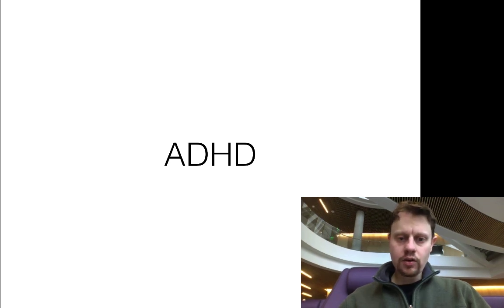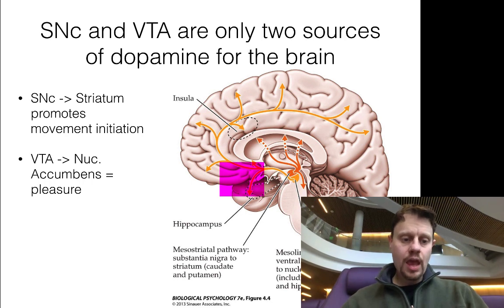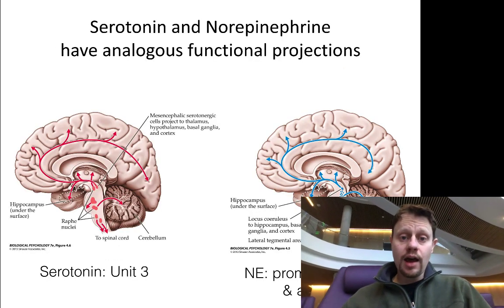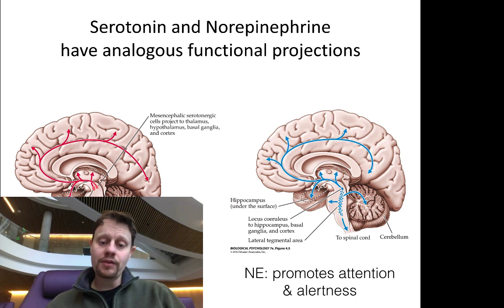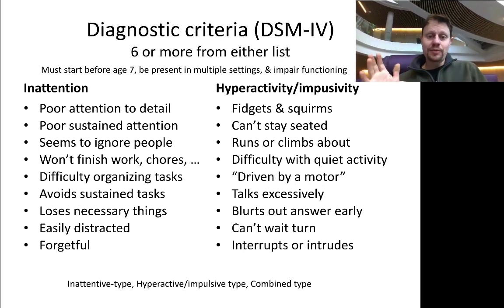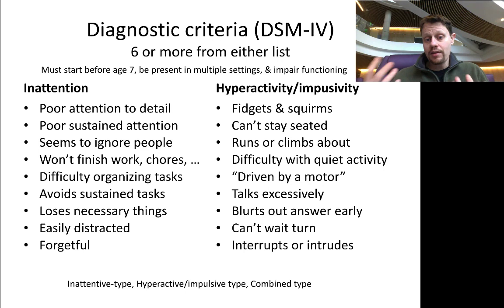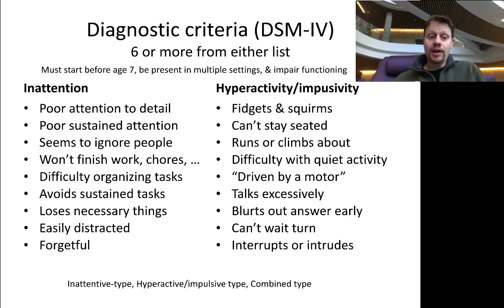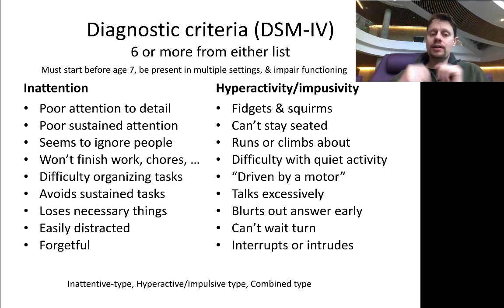025 ADHD Introduction